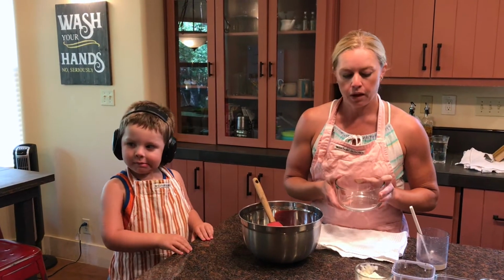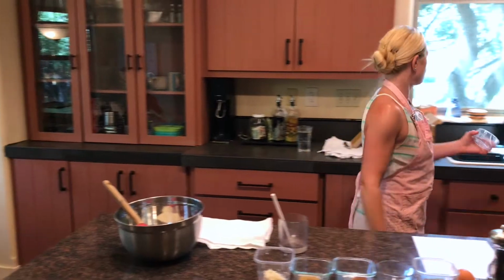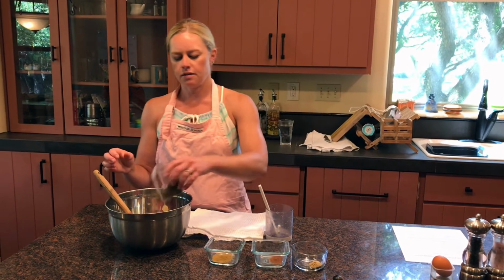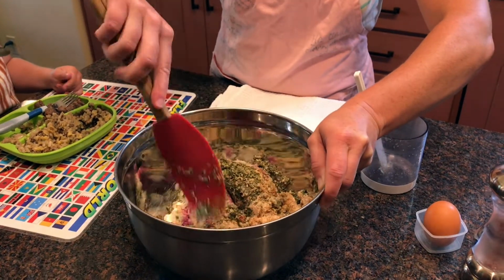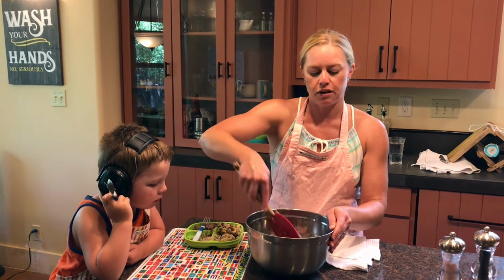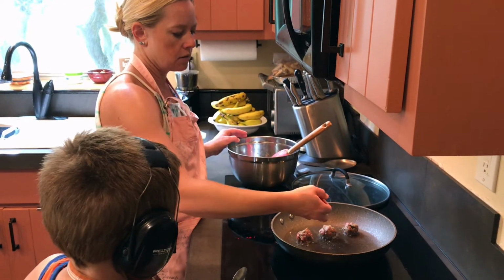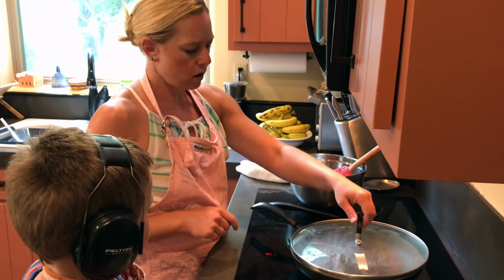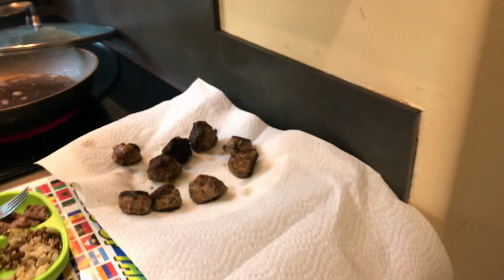Meatballs Events by Collette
Albondigas-gluten free, dairy free
When you have a toddler that loves his ground beef but you dont want him to get bored with just preparing hamburgers or sliders continuously, you need to think outside the box!
A mother also has to consider making items that are easy to eat and pick up.

Why not try Meatballs?!
Enjoy! Comemos!

Your toddler may enjoy seeing all the herbs in the mixture. I know my does. He sings about them…LOS COLORES…